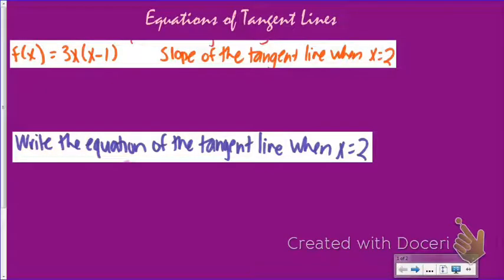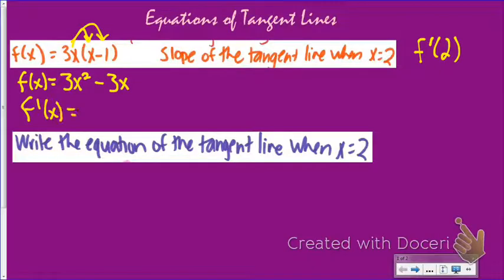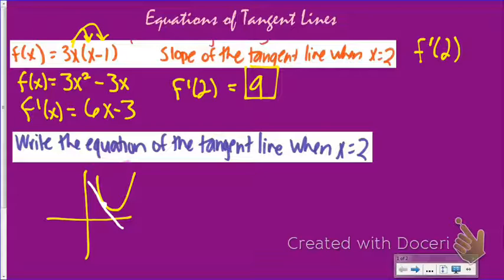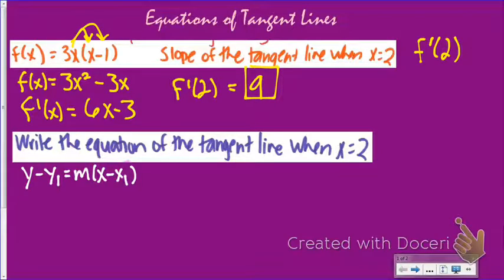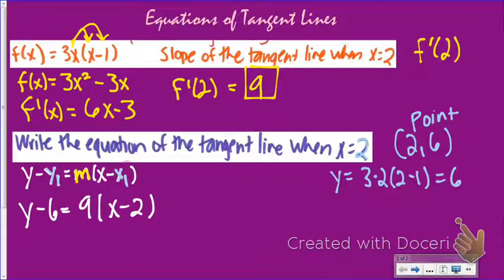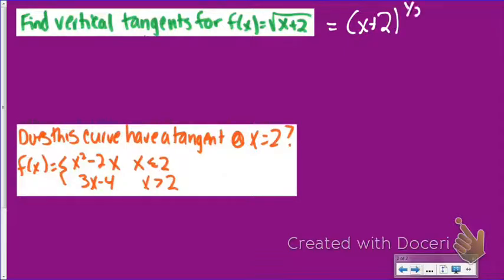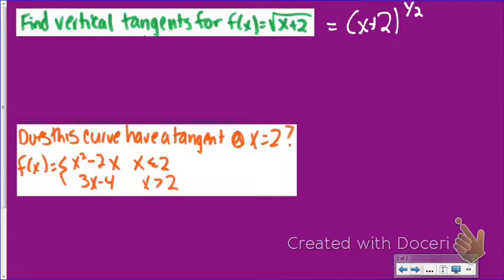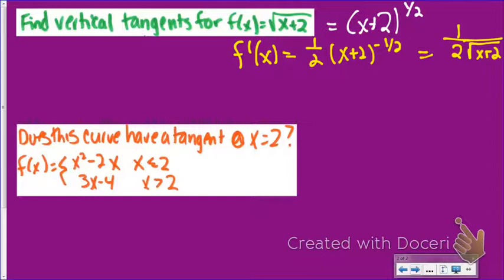14.5 Equations of Tangent Line